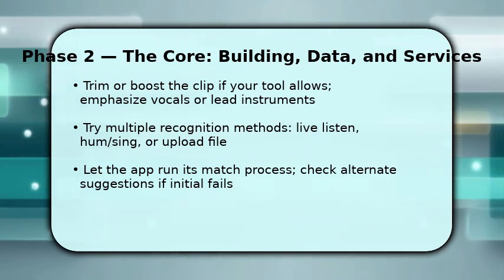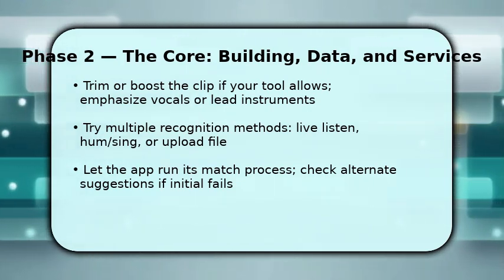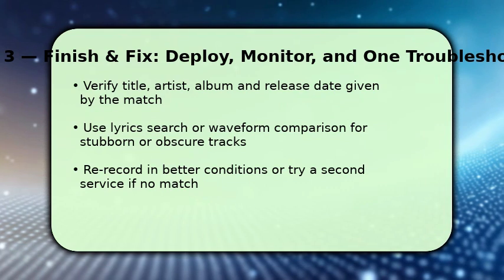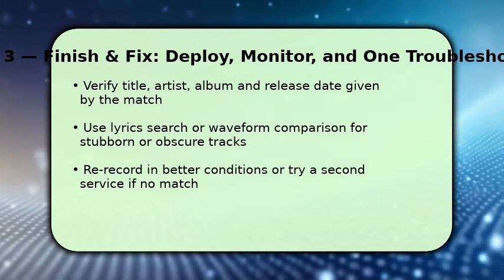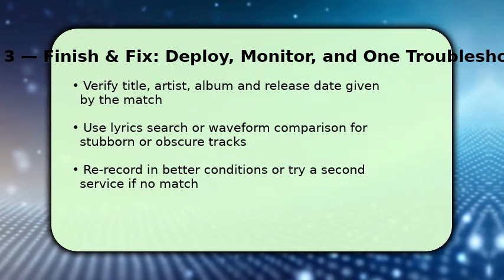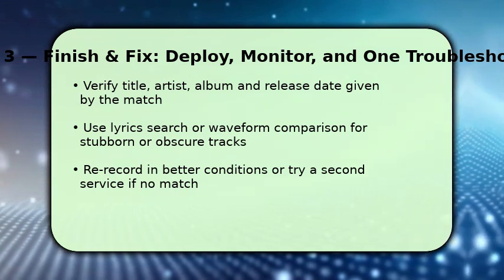How to Audio Search a Song - Step by Step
How to Audio Search a Song - Step by Step | 🔒 Surfshark VPN Deal — Stay private and secure. $1.99/mo + 3 Months Free ▸

Learn the step-by extricate process of locating a specific song using audio search techniques. This video guides you through identifying unique sound snippets and utilizing various tools to pinpoint your favorite track from anywhere on YouTube.